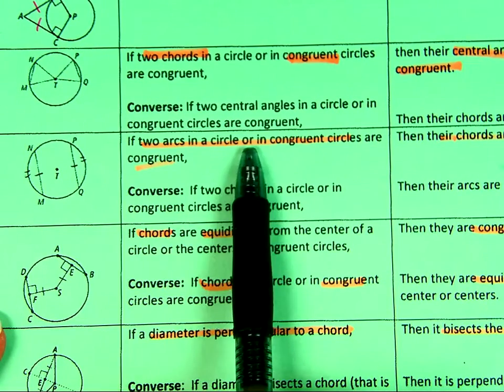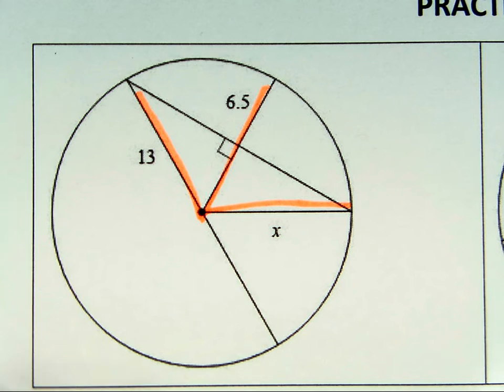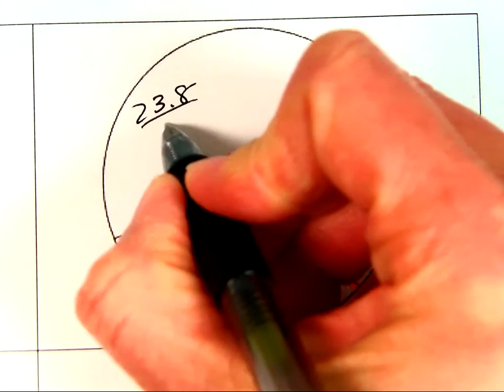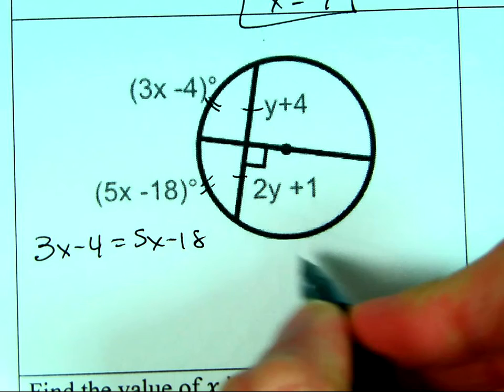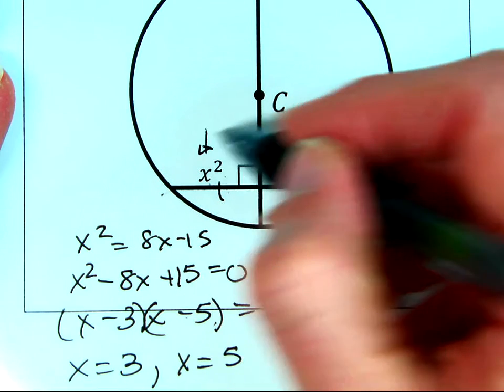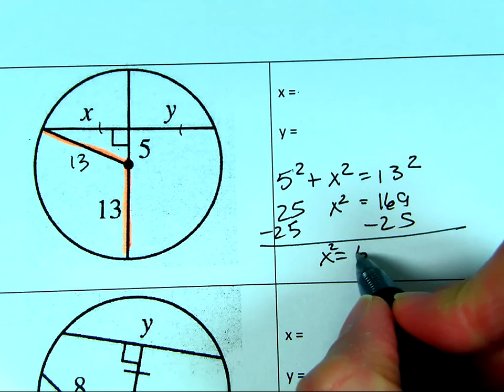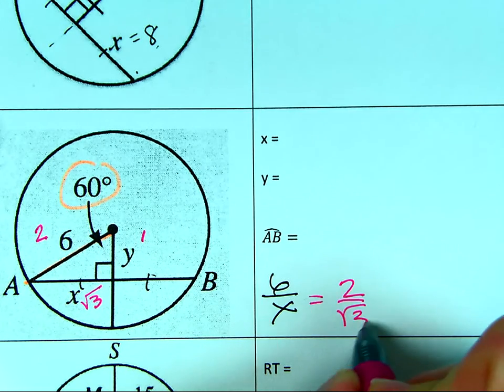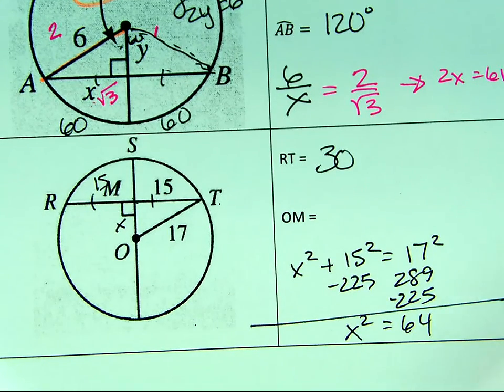Arcs and Chords of a Circle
This video goes over the properties of arcs and chords of a circle for high school Geometry